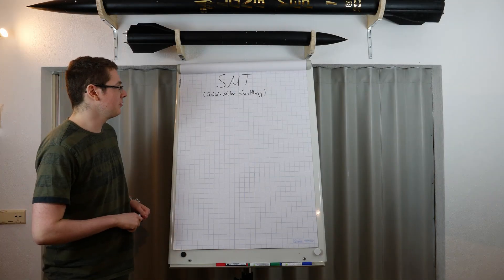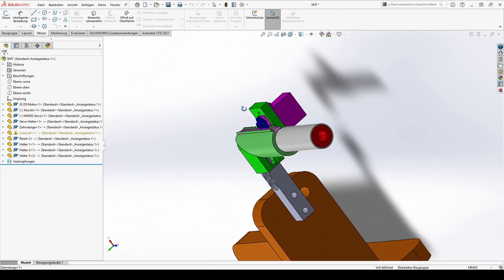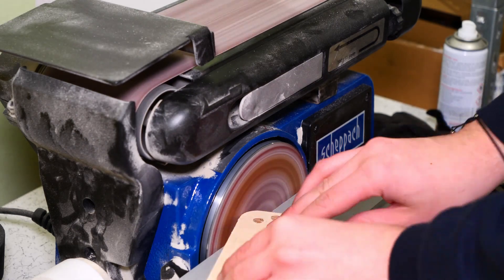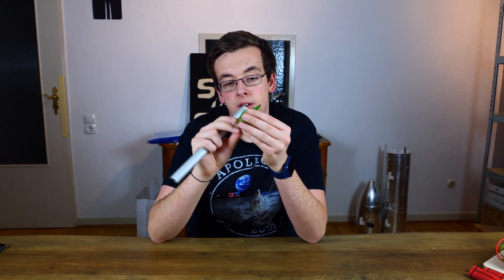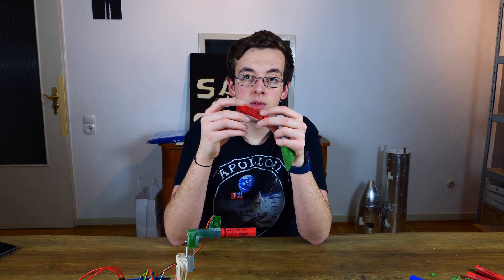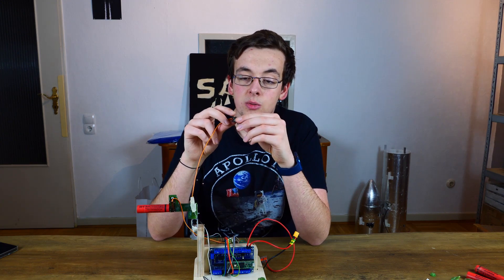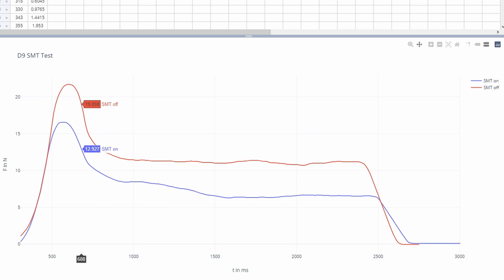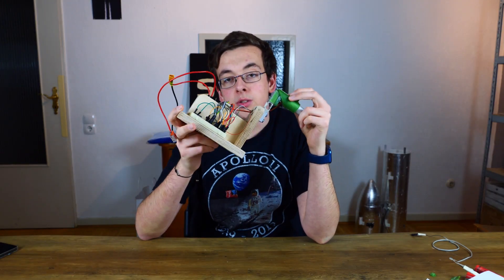Throttle a Solidfuel Rocket Motor | Landing a Modelrocket | 7 Day builds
In today's episode of 7 days builds we build a device that throttles a solid rocket motor using the Krushnic Effect.

With our first test build we reduced the motor thrust by 5 Newton, that's pretty good - but we have some ideas how to increase that to 10 Newton. Be curious.

Yes the audio quality is not the best, but an improvement is already in the mail.

From now on at the end of each month we will post another seven days build episode.